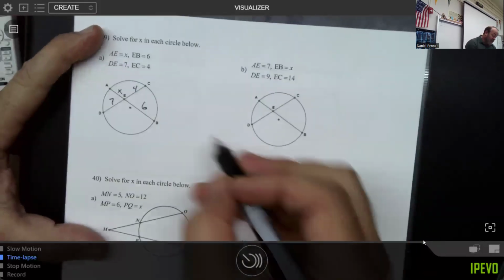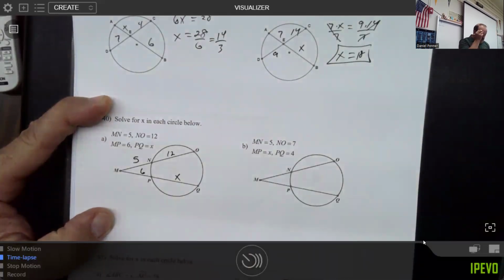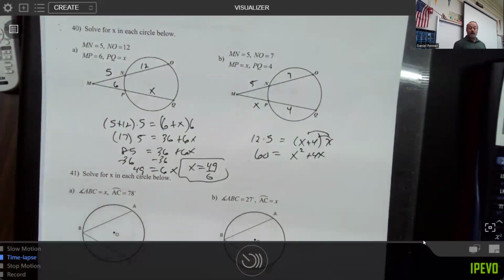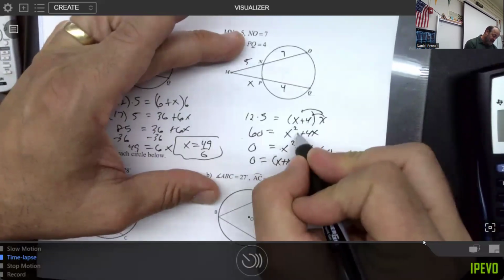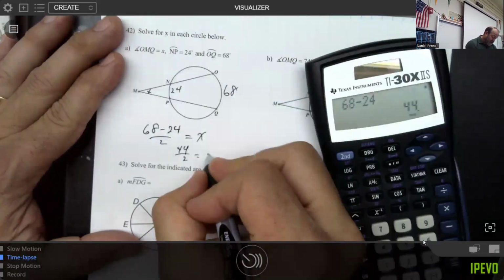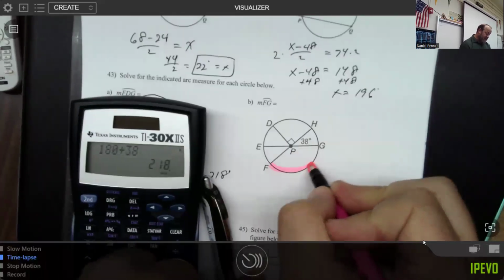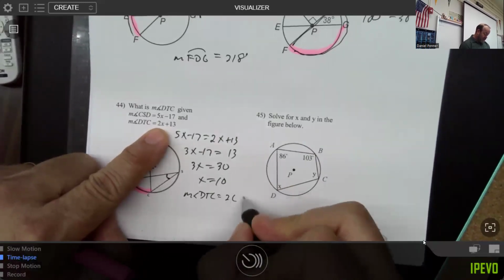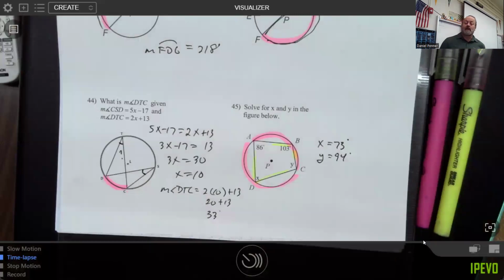Geometry Spring Final Review Pages 9-10